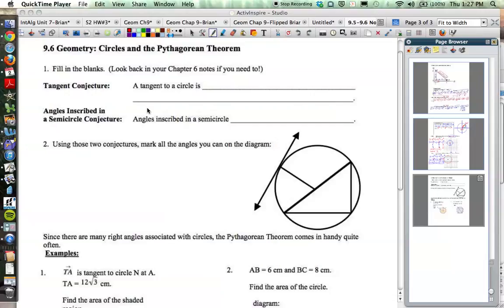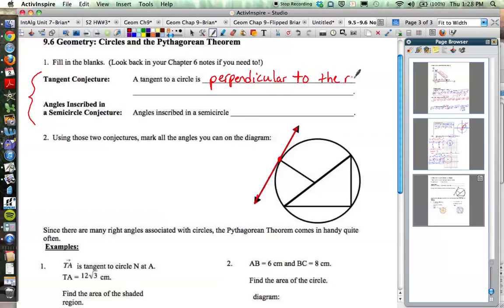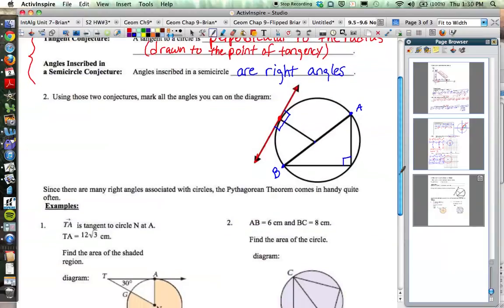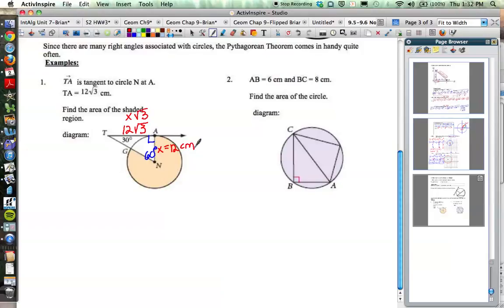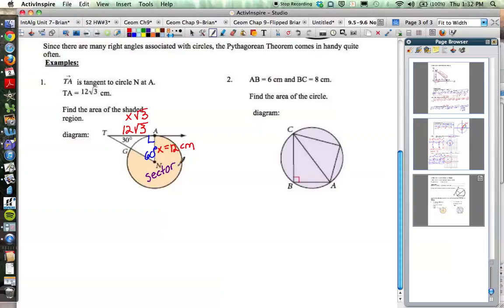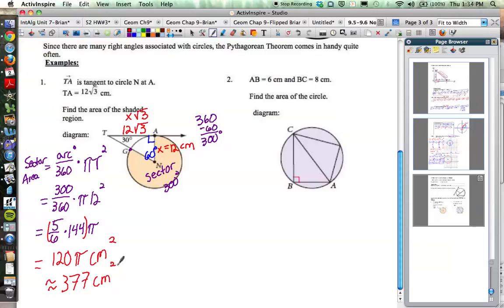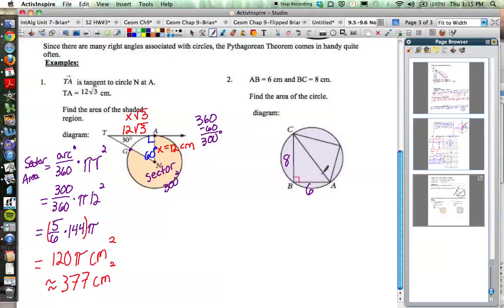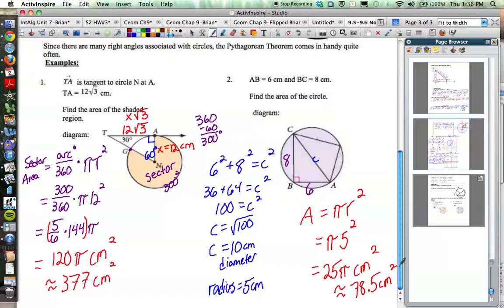9.5-9.6 part 3: Geometry: Circles and the Pythagorean Theorem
This video incorporates different circle conjectures from Geometry and ties them to some pythagorean theorem or right triangle problems.